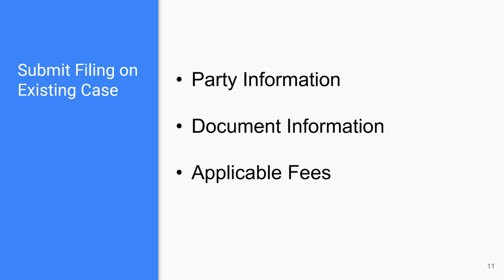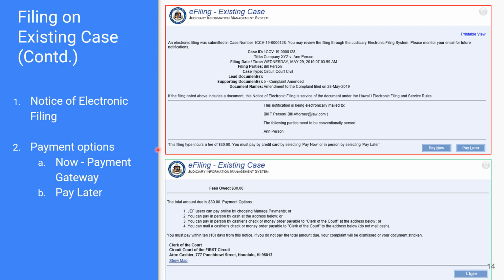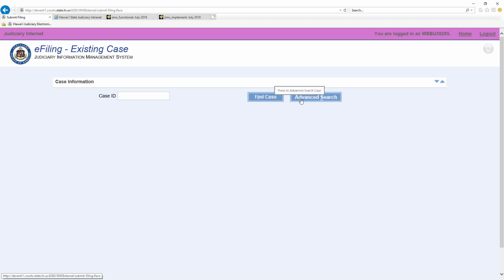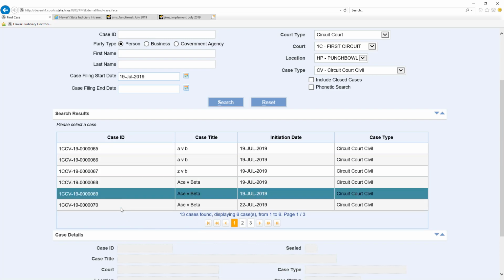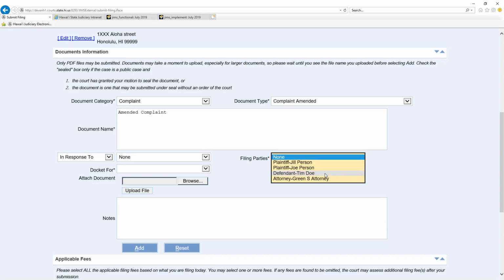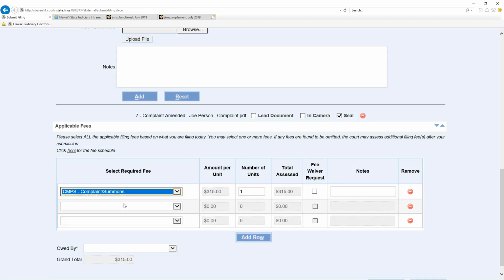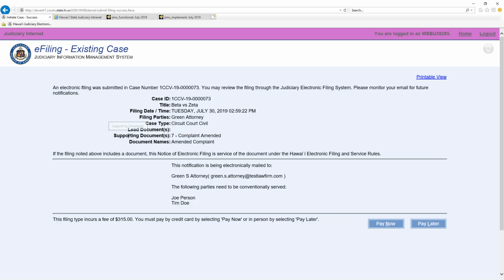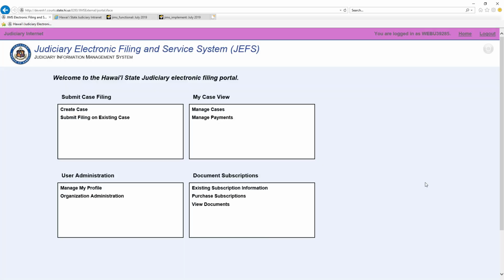JEFS Submit Filing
The video has the following correction which is also  included in the closed captions:   Where it is stated State of Hawai'i agencies in the video, this refers to Approved Government Agency Partners (HEFSR Rule 4).